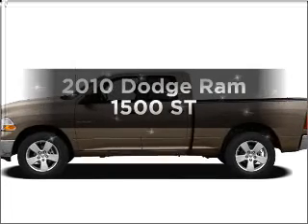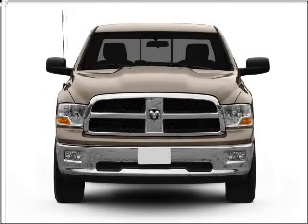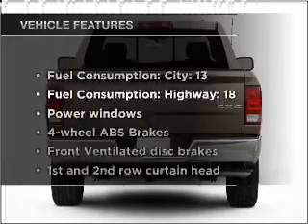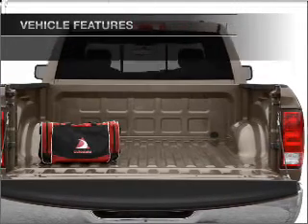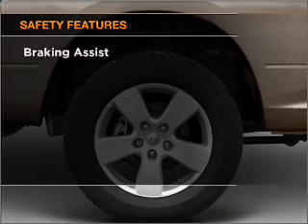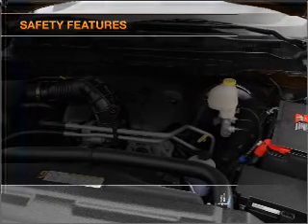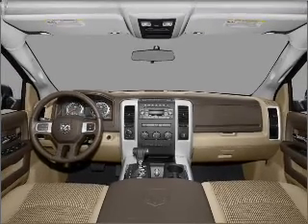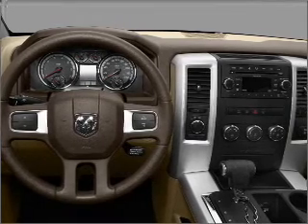2010 Dodge Ram 1500 - Budd Lake NJ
Year: 2010
Make: Dodge
Model: Ram 1500
Trim: ST
Engine: 5.7 liter 8 cylinder 16 valve
Transmission: Automatic
Color: Austin Tan Pearlcoat
Mileage: 18
Address:
481 US Hwy 46